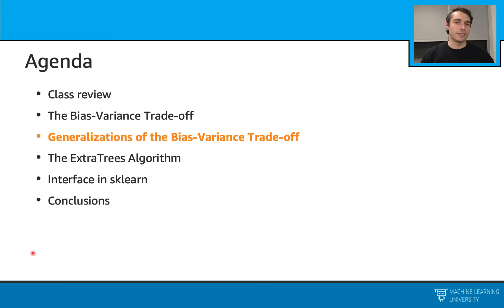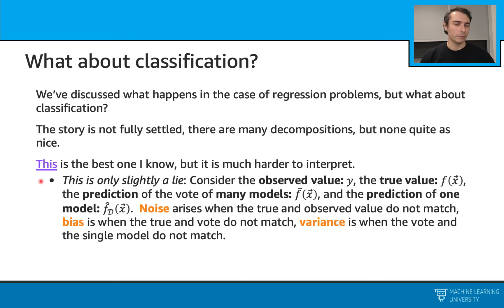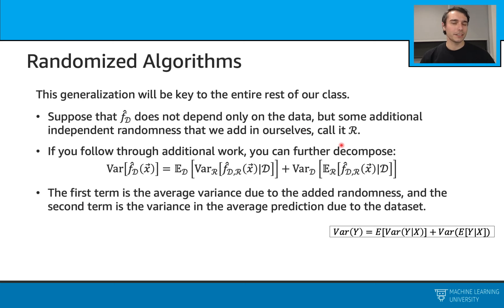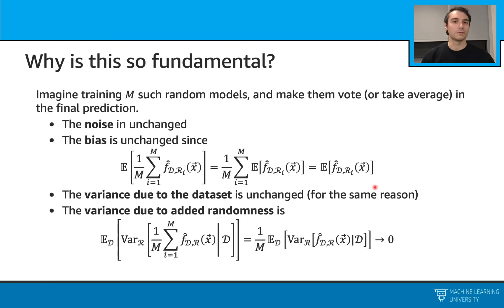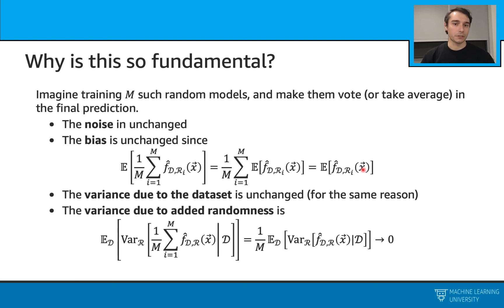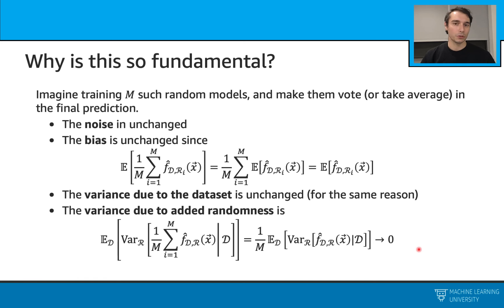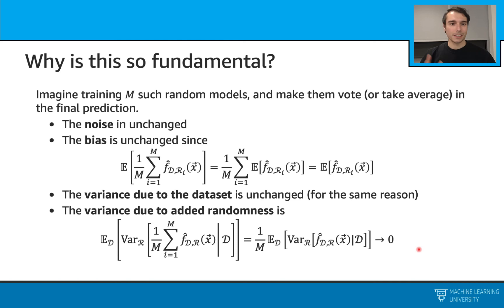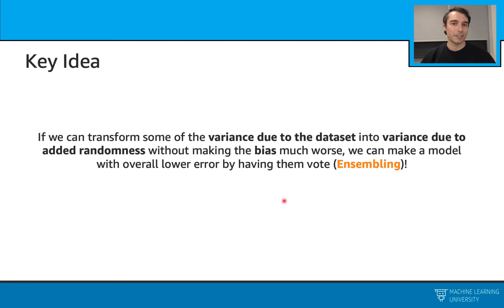DTEL2 2 4 Generalizations of bias variance tradeoff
PREVIOUS DESCRIPTION: In this video, we discuss some generalizations of the bias-variance trade-off. We first mention applying the decomposition on different problems. Then, we show we can remove the variance due to added randomness if we use an ensemble of randomized algorithms.